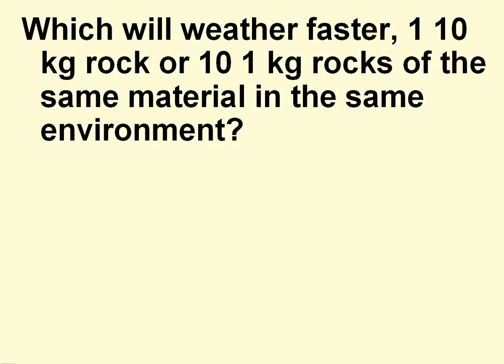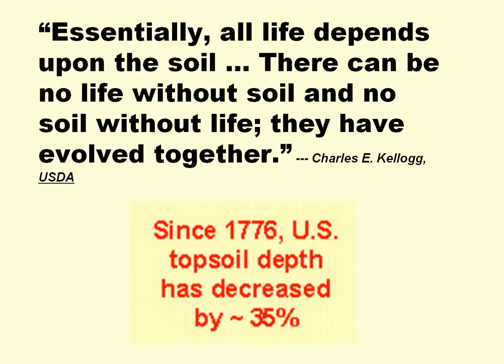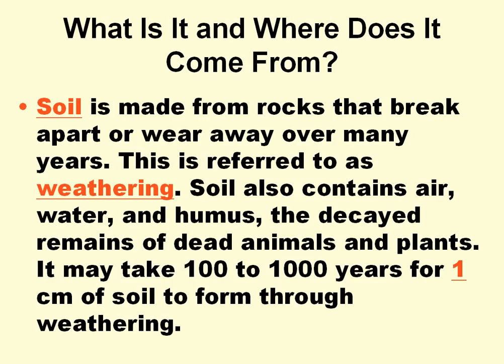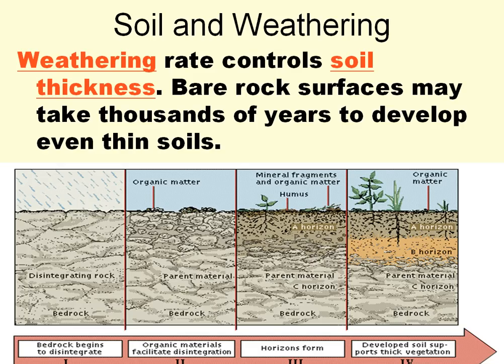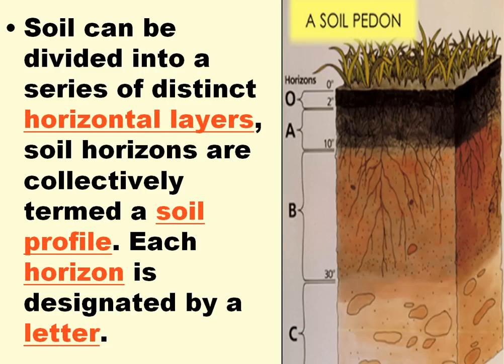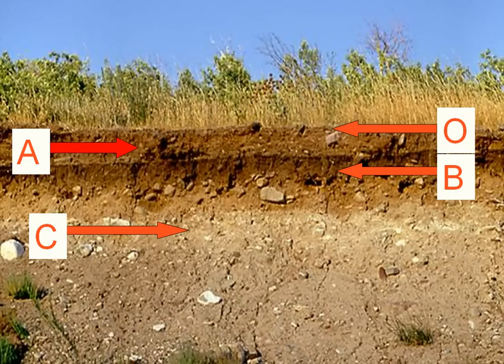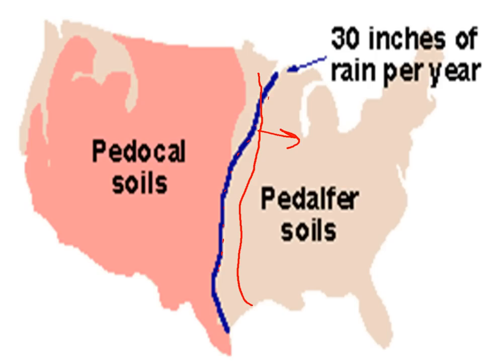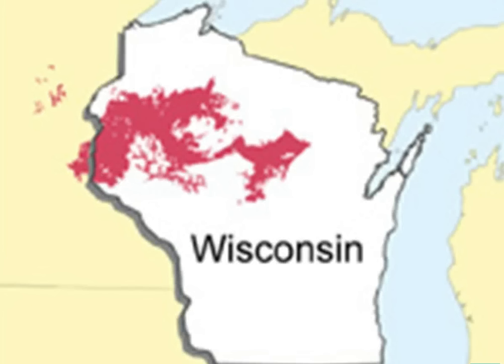Weathering Notes Part 2